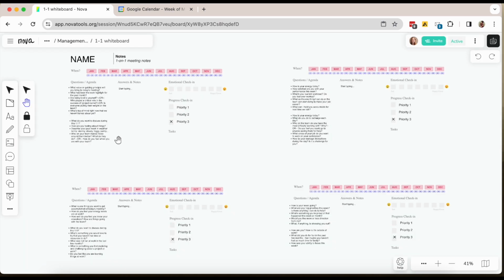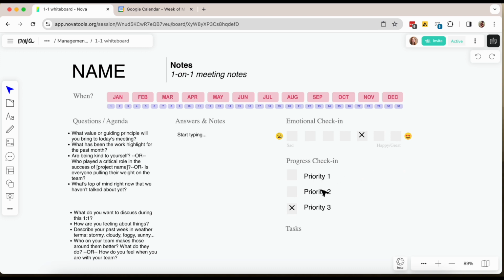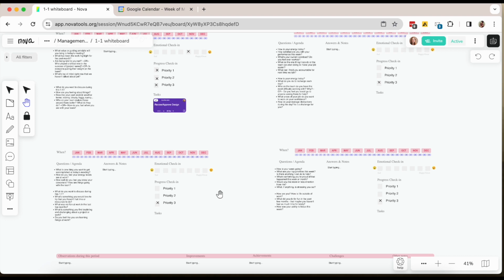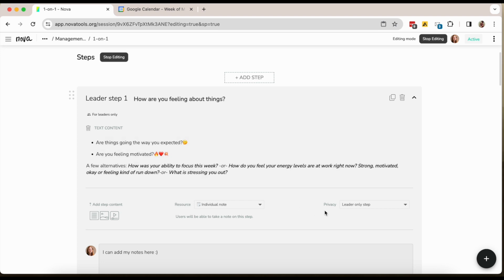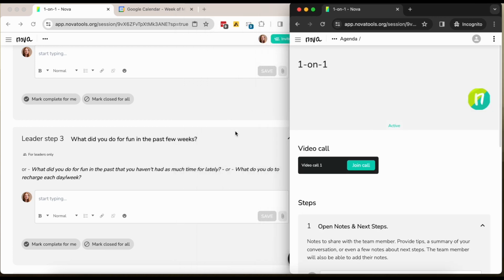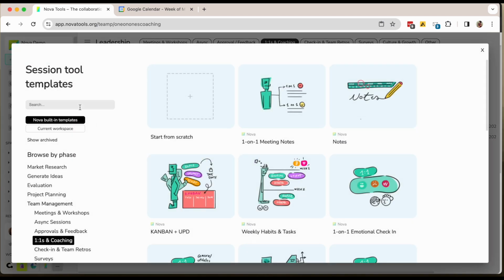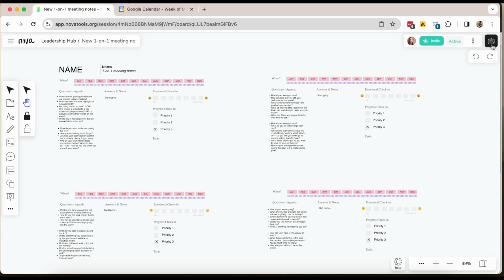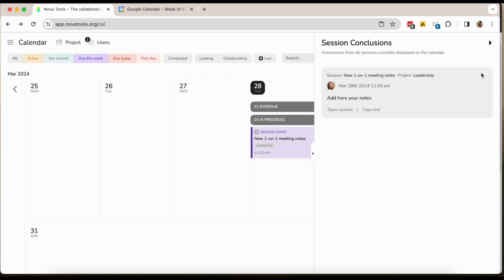How To Prepare for a One-on-One Meeting - For Managers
One-on-ones can be structured in multiple ways. While some managers seem to use that time to check on progress, other managers use their one-on-ones to also assess the overall health of the employee, build rapport, coach them, and discuss their goals and aspirations. While we will discuss some of those details in another video, in this video you can see how you can organize them and how to effectively lead them. I will also show you two formats. Let's get started. If you are leading a one-on-one, as a manager, you often have to prepare. Even if your team brings a topic to the meeting, you often have to have your own agenda in case the employee is someone who doesn't bring much to the meeting. If so, this is your opportunity to build rapport, to get to know them, and really make them feel comfortable. Preparing those meetings can take a bit of time. So, if you are using a whiteboard for one-on-ones, it already prepares some questions for you. They are there as examples. It looks like this. You have space for 4 one-on-one sessions. In each, you have examples of questions. You also can take notes here, monitor how they are feeling, and also track the status of any major tasks. You can even add tasks for yourself. At the end of the meeting, for example, you can add a task if you have to send them something, review a proposal, or get something approved. Every 4 one-on-ones, you can even summarize this period. This space is usually private to the manager, but some managers can decide to share it with their employee. So feel free to make changes or create your own template. Now the other option is to opt for a more traditional format for one-on-ones. In here, for example, you have the questions you will ask or topics, and then you can take notes. The unique thing about this space is that if you turn some of these steps as leaders only, the team will not be able to see your notes, while they can also take notes on their own space. Let me show you that. Click edit and change steps to leader only. Now invite the team member you will be talking to during this one-on-one as a collaborator. Do that by adding them here or sharing this link. Do not invite them as leaders. Now this is what you see. You can see all questions and all notes. This is what your team will be able to see. In this case, this step where they can take notes. They can't see your questions or notes. But you have visibility on next steps, and your own notes in one space. It's important that if you are adding these sessions in a project you mark that project as private. Like this. This will make sure your team can't see that project. If you are using the leadership hub, nobody on your team can access it, so you don't have to do anything else. If you are using Nova, Nova provides templates that you can adapt. So add a session. I like to add the name of the team members and the type of session. Then I select the template. In here I can see some of the 1-on-1 templates. For example, the emotional one-on-one check-in is a good one, or if I want the whiteboard option, this one is a good one. Select it and it will be ready for you. Also, remember that the best part is that you can schedule it. Add the start and due date and it will automatically add this to your calendar.